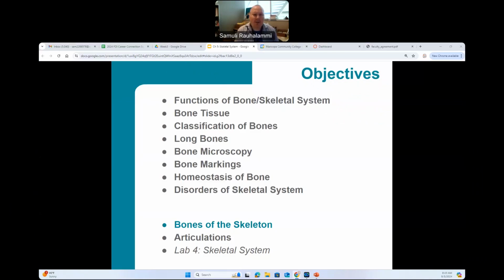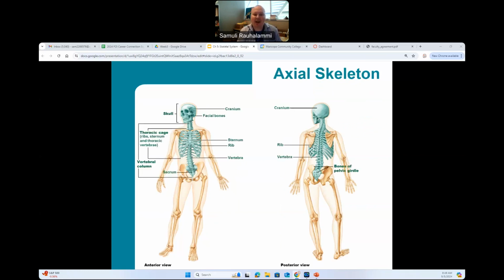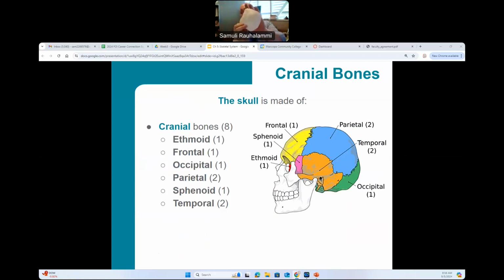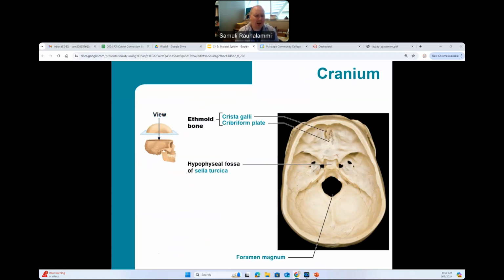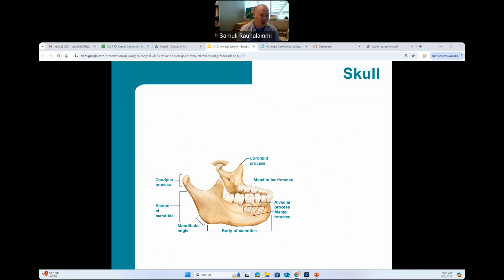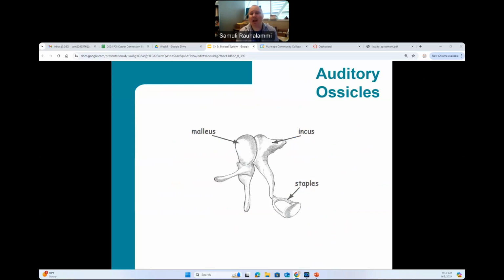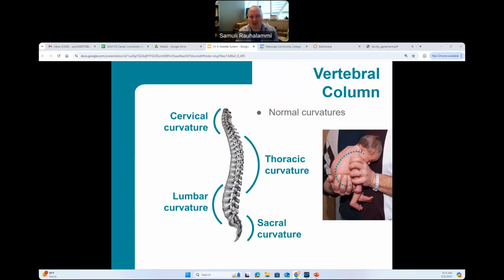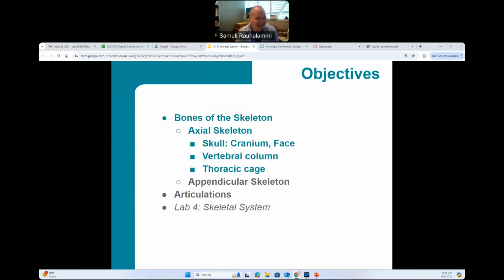CG / BIO160 - Axial Skeleton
This video will start with a brief introduction to different kinds of skeletons (endo-, exo-, hydro-, and cytoskeleton).
Following this, the focus will be on reviewing the 80 bones that make up axial skeleton. We will start with a consideration of functions of axial skeleton: 1) forms longitudinal axis, 2) supports head/neck/trunk, and 3) protects brain/spinal cord/thorax.
Bones of the skull are studies, dividing them into cranial (ethmoid, frontal, occipital, parietal, sphenoid, and temporal) and facial (inferior nasal concha, lacrimal, mandible, maxilla, nasal, palatine, vomer, and zygomatic) bones.
Auditory ossicles, and hyoid bone are mentioned.
Next, vertebral column is considered. We see that its functions include: 1) transmitting weight, protecting spinal cord, and 3) providing attachment points. Five regions are discussed: cervical (7 bones), thoracic (12), lumbar (5), sacrum, and coccyx. The role of intervertabral discs are considered: 1) mobility, and 2) shock absorption. Also, normal and abnormal (e.g. scoliosis) curvatures are discussed.
Finally, thoracic cage and its structures are discussed: 1) thoracic vertebrae, 2) sternum and costal cartilages, and 3) ribs. We see that thoracic cage protects vital organs, supports shoulder girdle and upper limb, and provides attachment sites for muscles. Parts of sternum (manubrium, body, and xiphoid process), and types of ribs (true - 7 pcs., and false - 5 pcs. including 2 floating ribs)  are addressed.